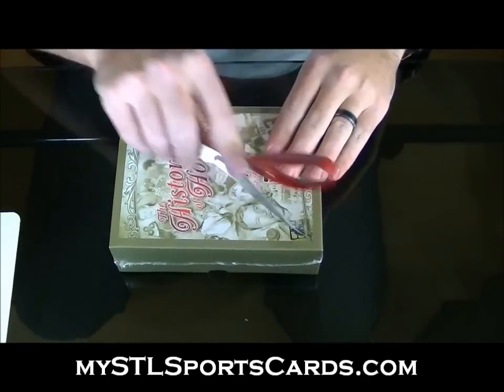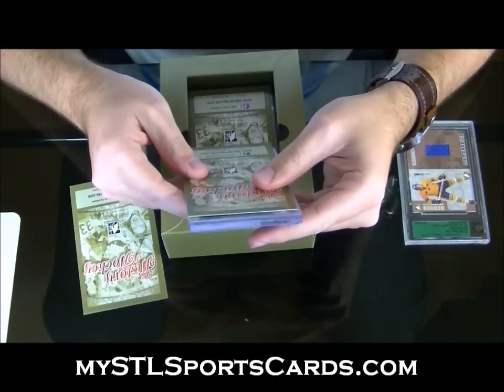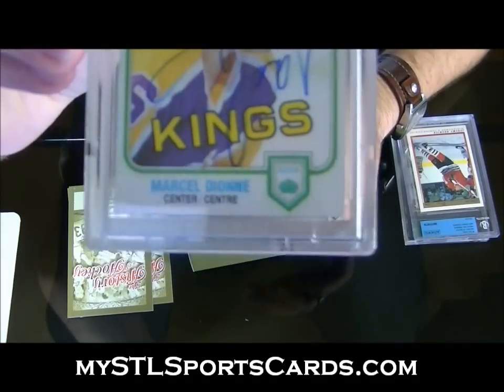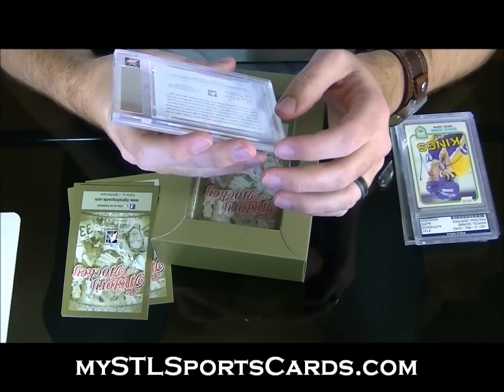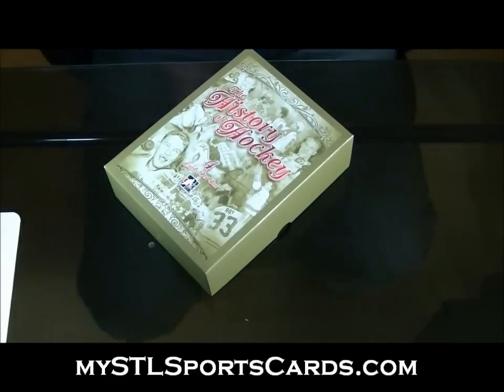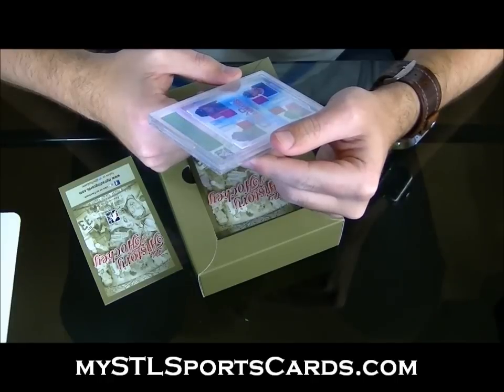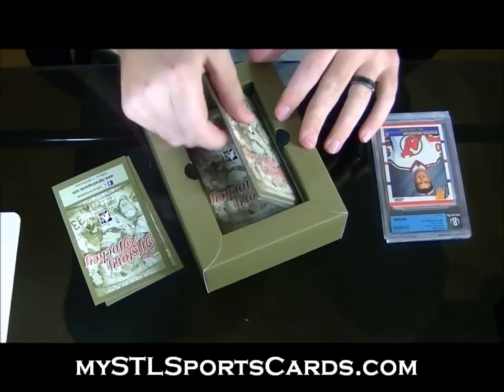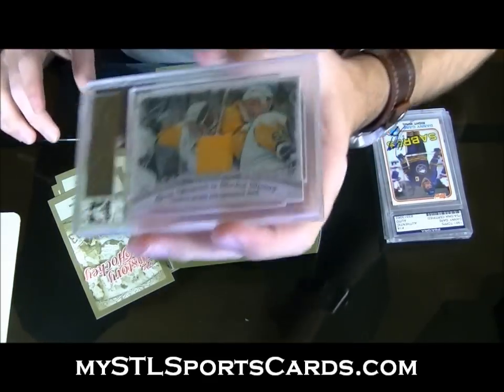In The Game History of Hockey 2 Box Personal Break for Me (MyFreeAdvocate)